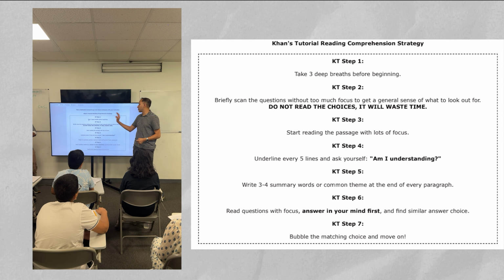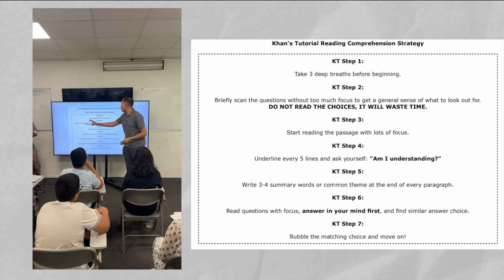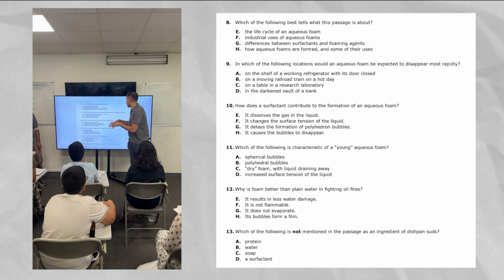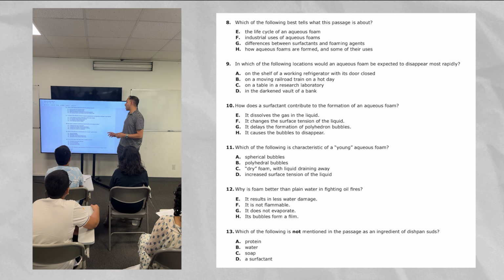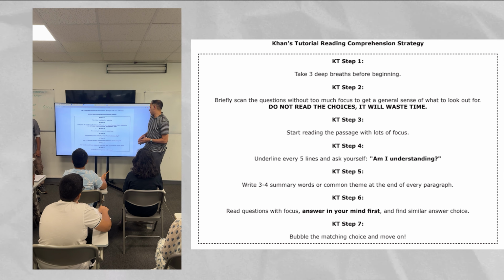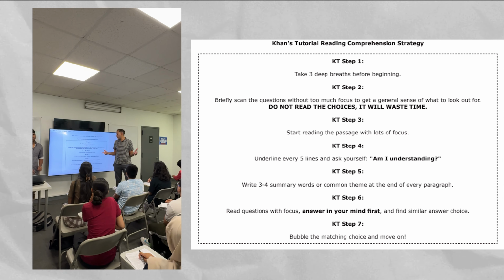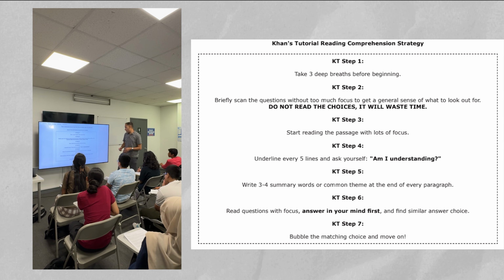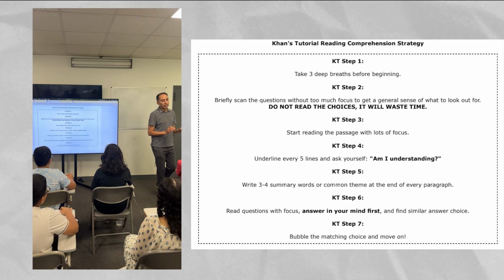🔓 Unlock SHSAT Success: Dr. Ivan Khan Shares Essential Reading Comprehension Strategies! 📚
Join Khan's Tutorial CEO Dr. Ivan Khan as he breaks down key reading comprehension strategies to help SHSAT students excel. In this video, Dr. Khan shares expert tips on approaching reading passages, identifying main ideas, and confidently tackling tricky questions. Whether you're just starting your SHSAT prep or looking to refine your skills, these strategies boost your score and help you achieve your academic goals. 🎯 Don't miss out on these valuable insights—watch now and take your SHSAT prep to the next level! 🚀📈

We, at Khan's Tutorial, have over 30 years of experience in helping students succeed. Our #1 priority is making sure all students get access to the resources that they need to succeed at an affordable, low-cost method.